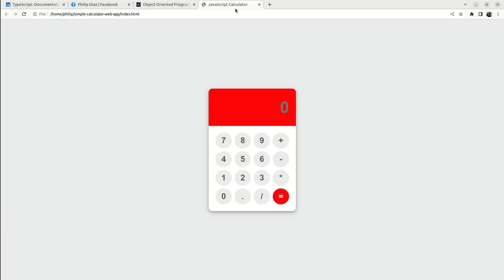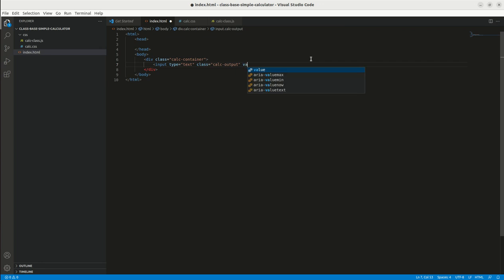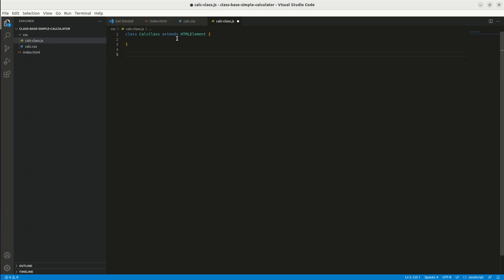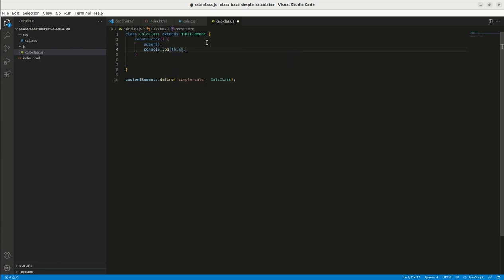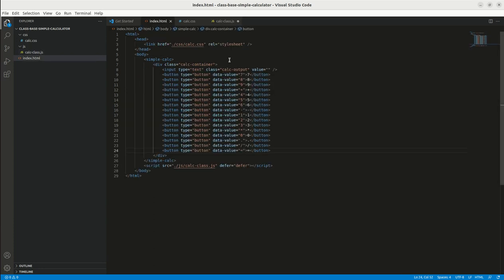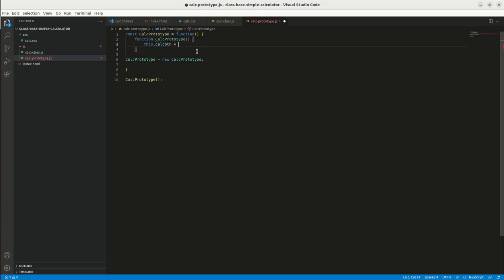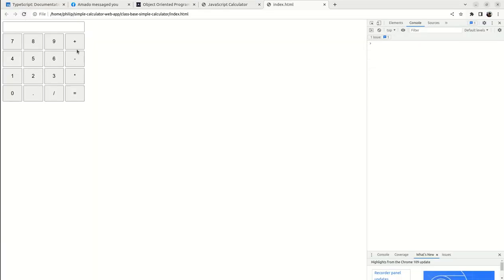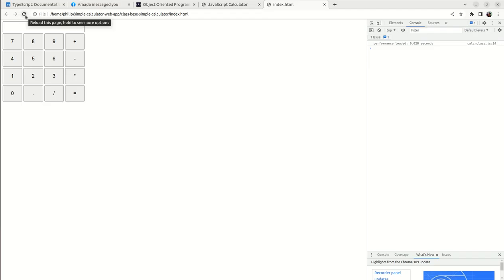JavaScript Tutorial 1: Build your first JavaScript with the best practices to avoid spaghetti code.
In this video, you'll learn to construct your JavaScript object-oriented programming with a different approach like class or prototype. You'll also understand what deferred and async added attributes to your JavaScript. You'll also learn how to add a custom element attached to your class objects and properties. You'll also learn a few ES5/6 features that help to build your JavaScript methods. You'll also learn to monitor the performance during the development phase of your project. Build a JavaScript with the best practices to avoid spaghetti code.